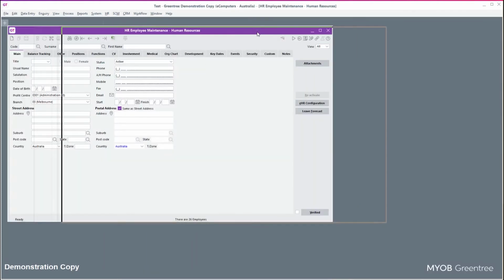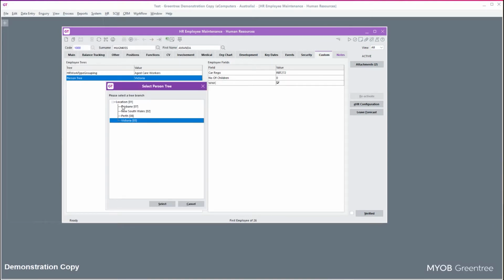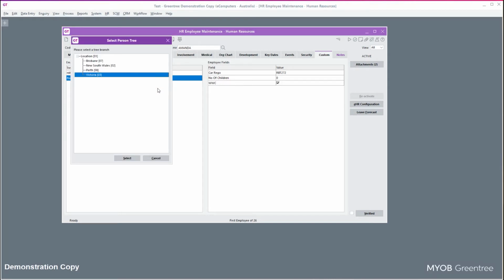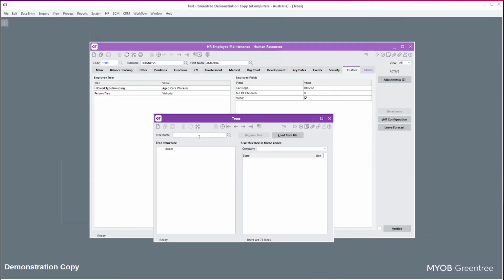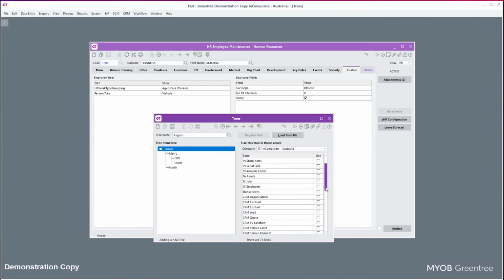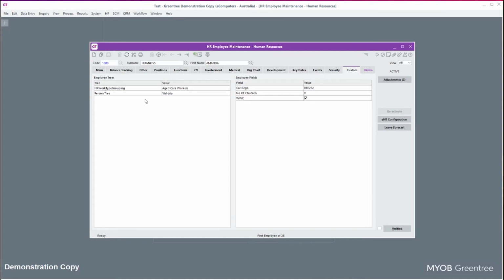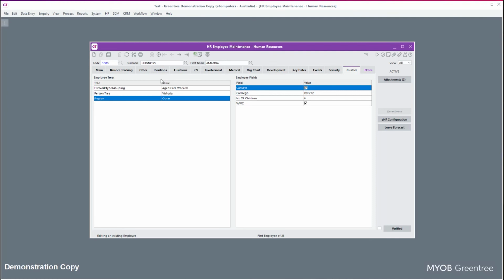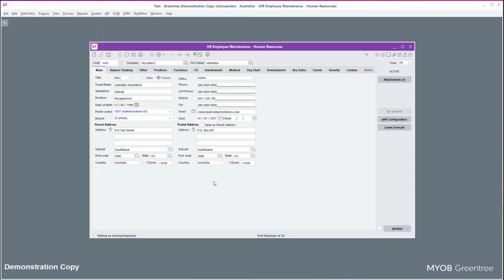Creating custom fields in MYOB Greentree using Trees and User Defined Fields (UDF's)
Knowledge Sharing by Addax Business Solutions - Watch in 720p or 1080p

Demonstrating the ease of creating Greentree custom fields, using Trees and User Defined Fields (UDF's)

You're watching another instalment of our new Knowledge Sharing series, delivering content that allows our team to share their knowledge with yours.

PLEASE WATCH IN 720p or 1080p for best resolution!